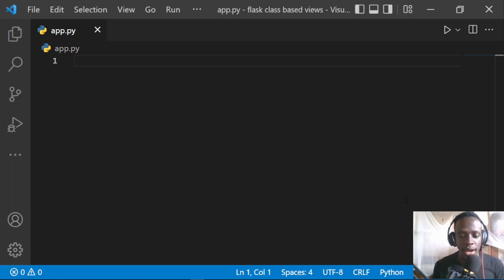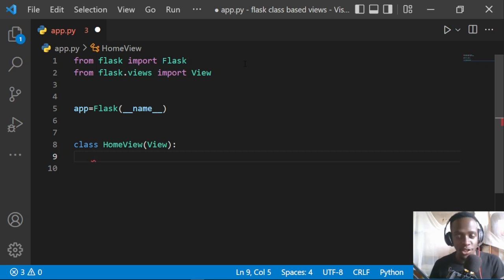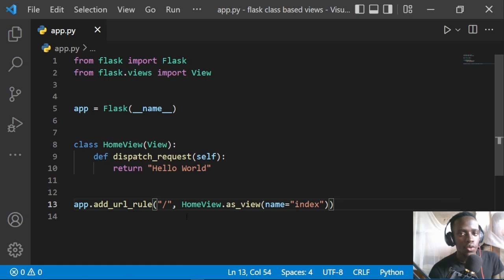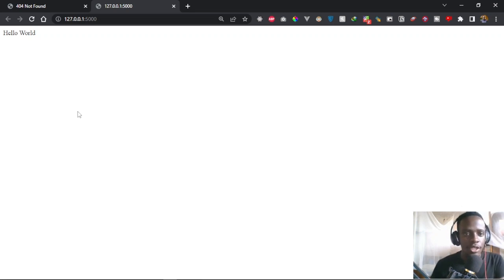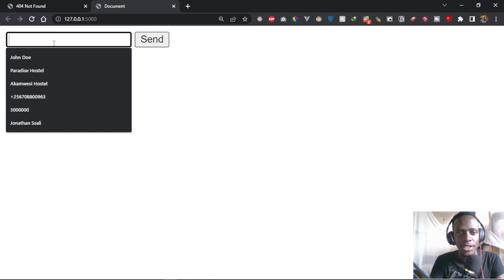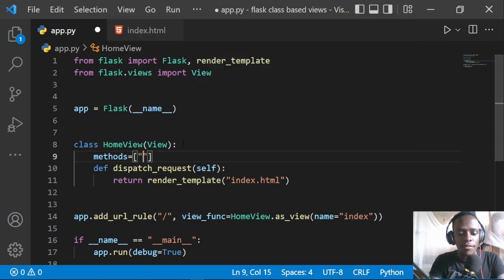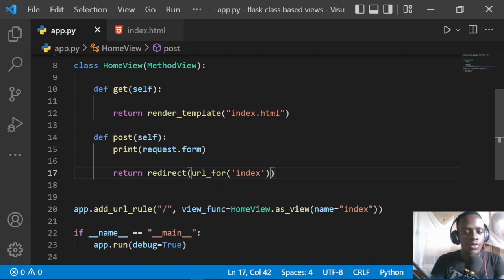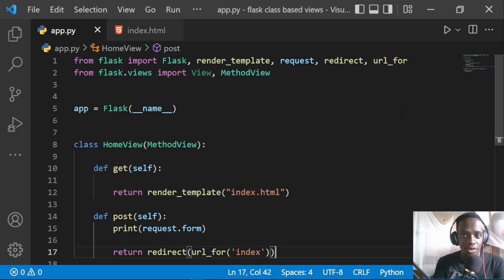Creating Class Based Views In Flask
In this video, we look at how to create class-based views using Flask. Flask provides us a way to create generic views as classes instead of functions.